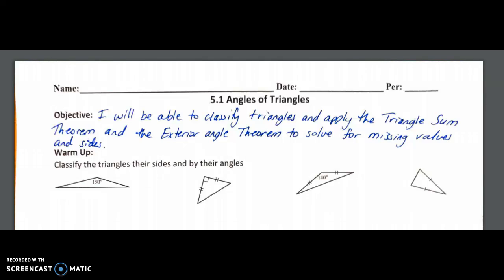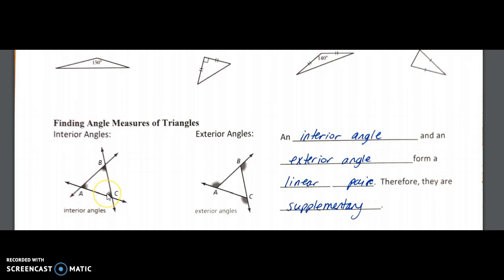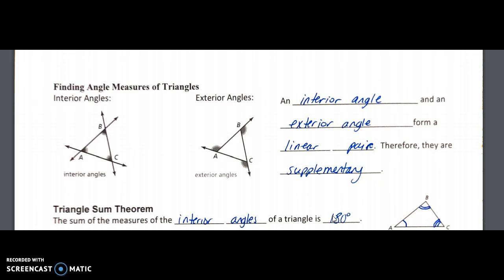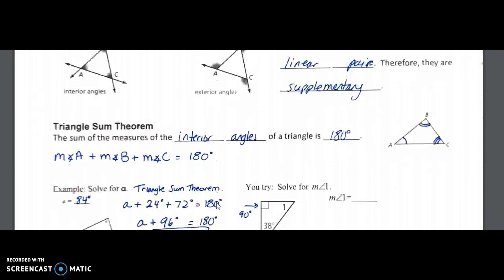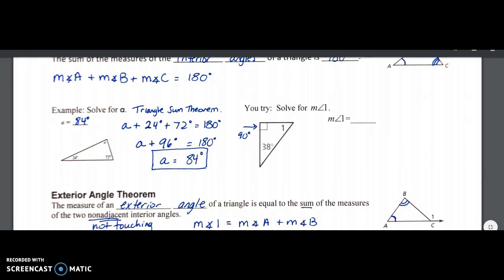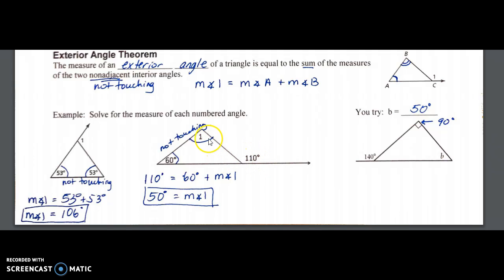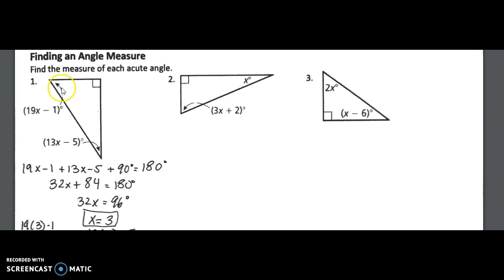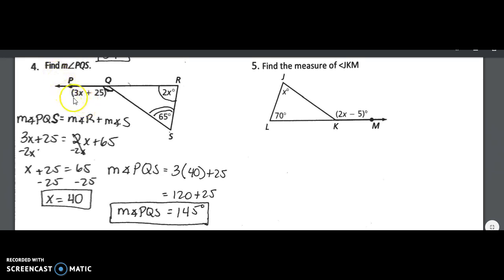Lesson 5.1 Angles in Triangles